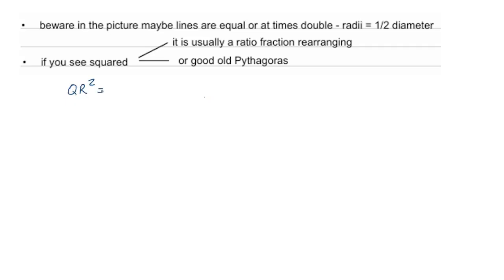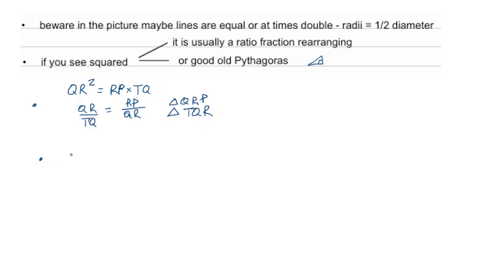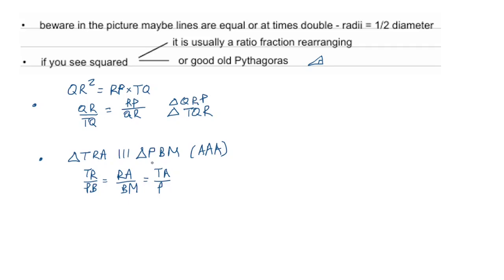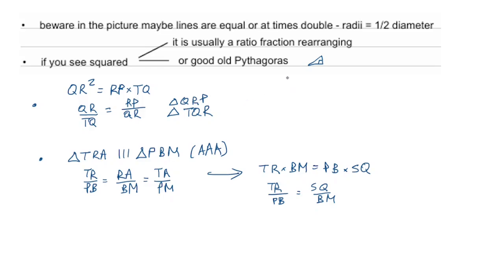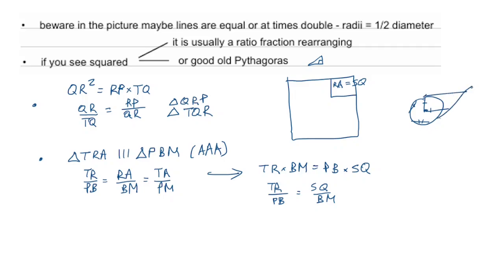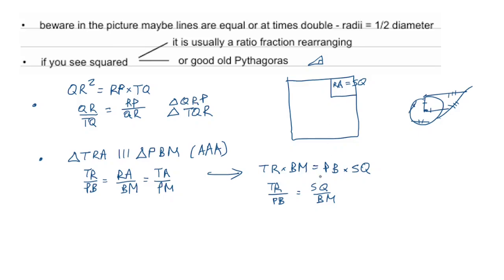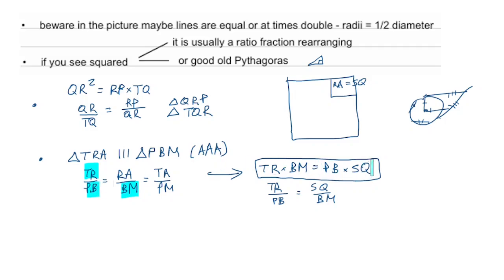Similarity and Proportionality Grade 12 magic series rearranging complex ratios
These questions will look extremely overwhelming at first and leave you unsure where to begin, I will show you strategy to simplify this problem.